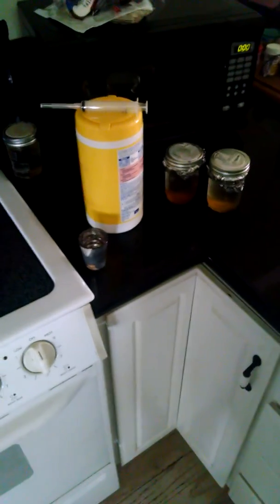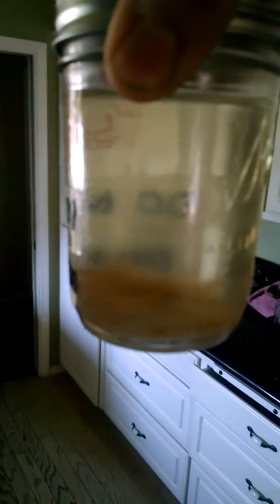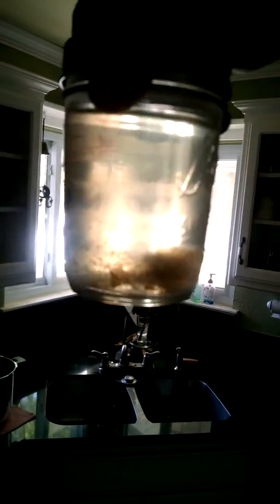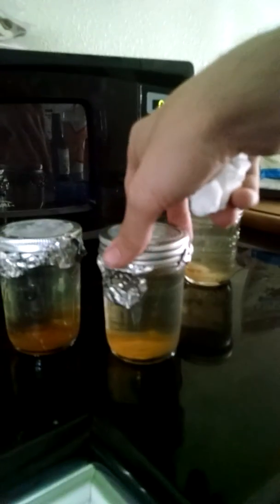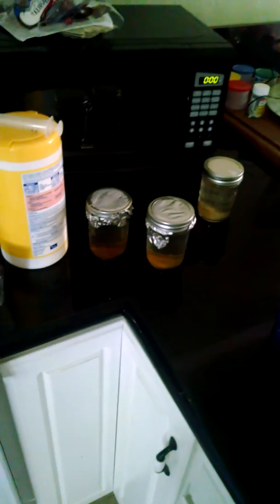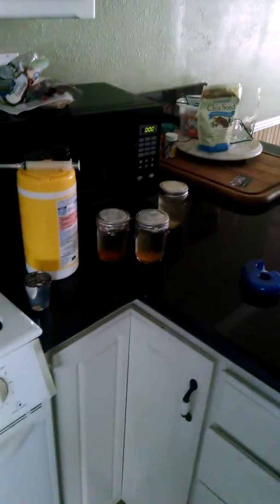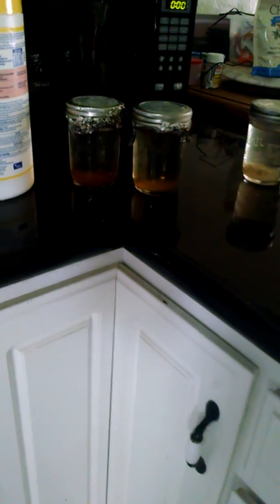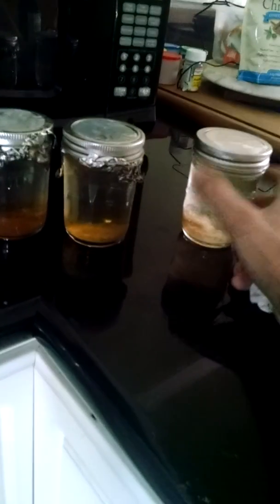Intro, liquid mushroom cultures part one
Just a description on what I'm doin